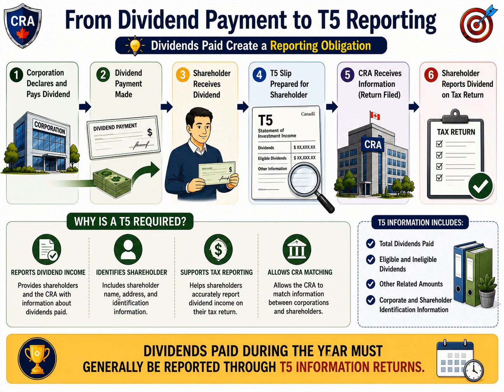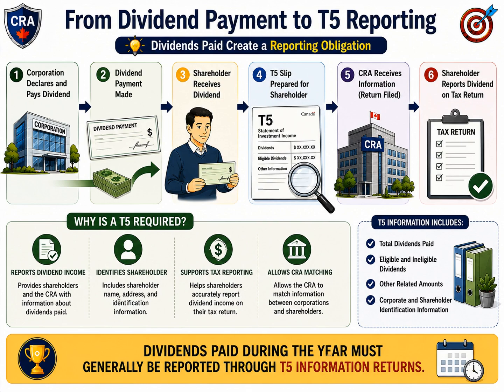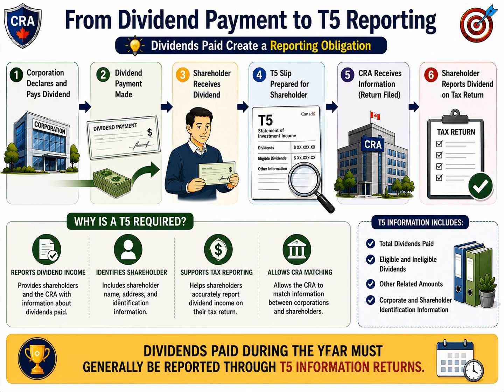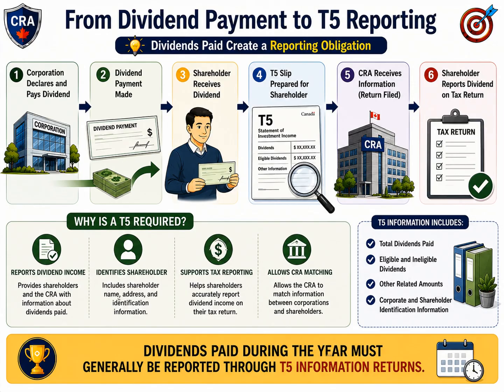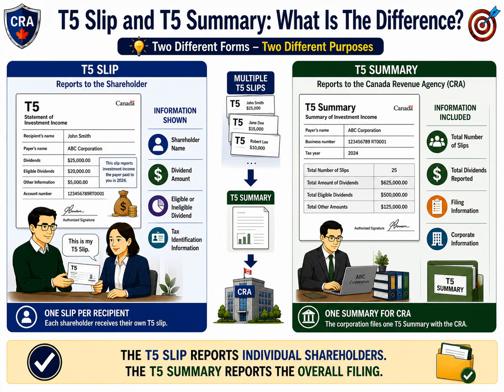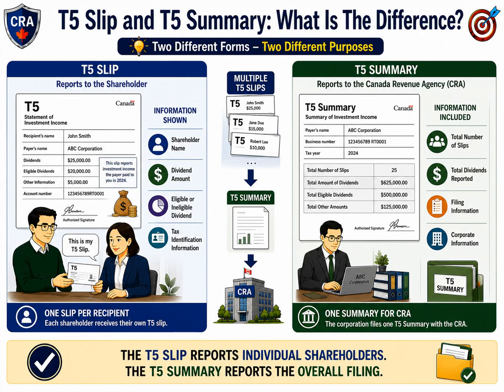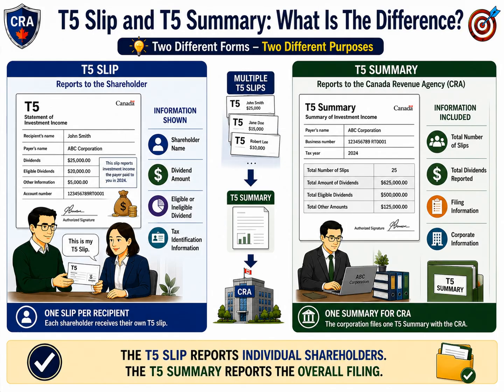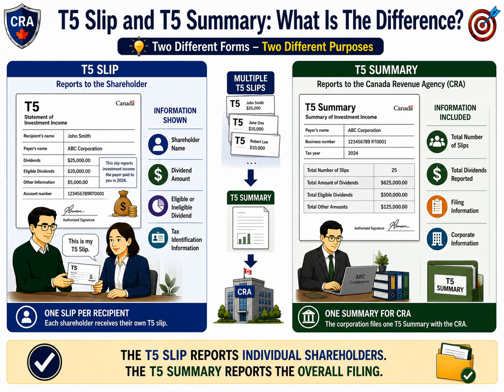17 - How to Complete Year-End T5 Slips & Summary for Dividends in Canada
Discover the step-by-step process of preparing and filing T5 slips and the T5 summary for dividends paid by Canadian corporations. This video walks you through the compliance requirements and provides practical guidance to ensure accurate dividend reporting, both for corporations and shareholders.

Stay compliant with CRA rules by mastering T5 information returns, understanding reporting deadlines, and learning the difference between T5 slips and the T5 summary. Perfect for accountants, corporate owner-managers, and anyone handling Canadian corporate tax filing obligations.

Topics Covered:
1 - The T5 preparation process for dividends paid
2 - Key differences between T5 slips and the T5 summary
3 - Step-by-step year-end T5 filing workflow
4 - CRA submission and deadlines for dividend information returns
5 - Professional tips for accurate and compliant T5 reporting